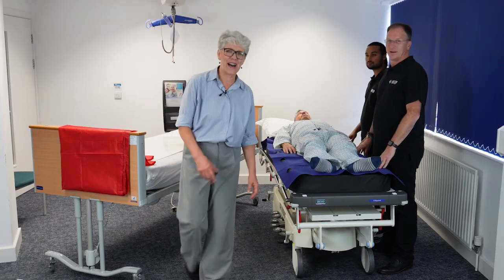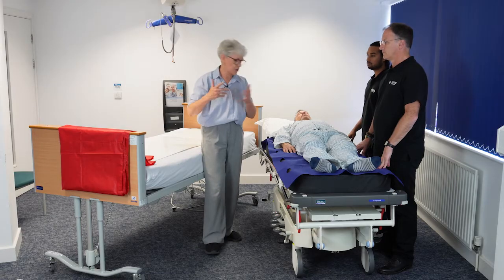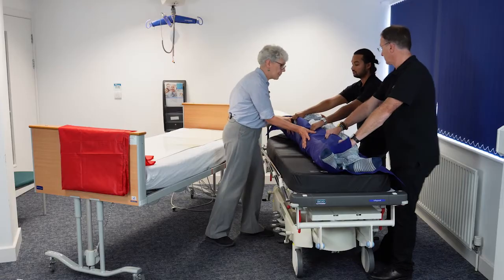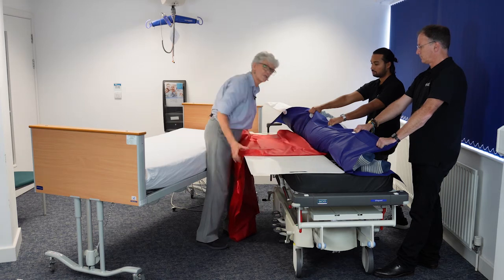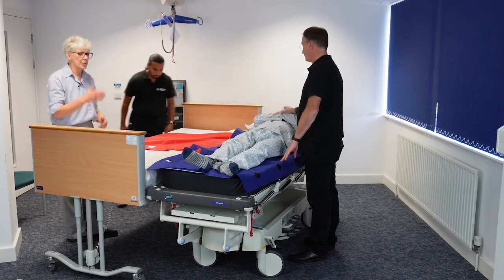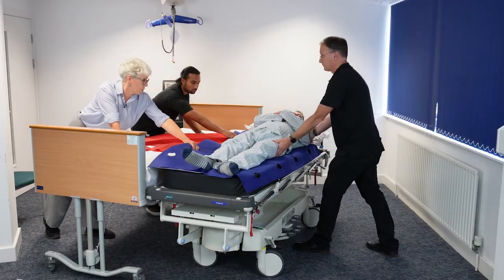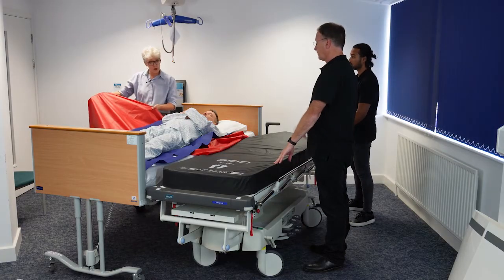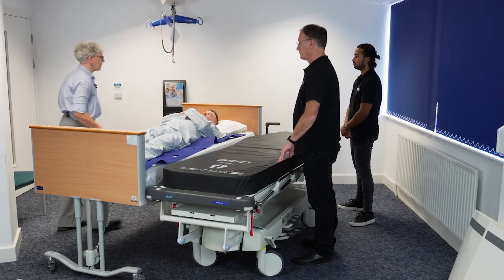Lateral Transfer From a Trolley to the Bed Using a Slide Sheet & Transfer Sheet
Moving & Handling Practitioner Julia Love demonstrates how to transfer a person laterally from a trolley to the bed using slide sheets and a transfer sheet. Featuring Cromptons Healthcare by MIP Slide Sheets.

You can find out more about our products on our